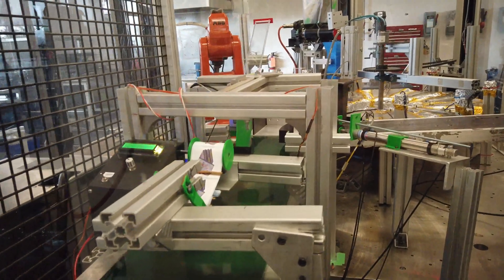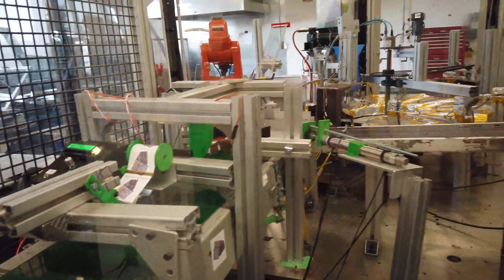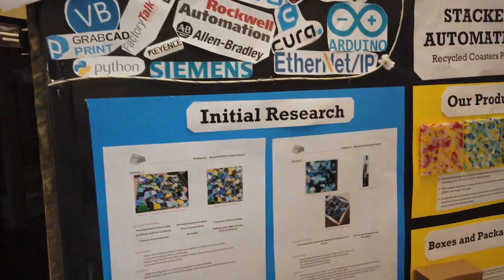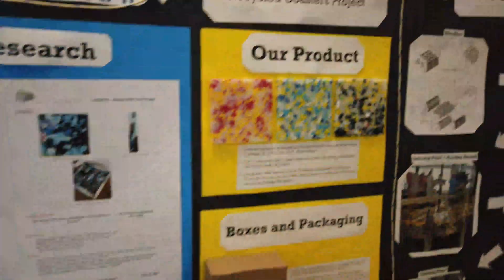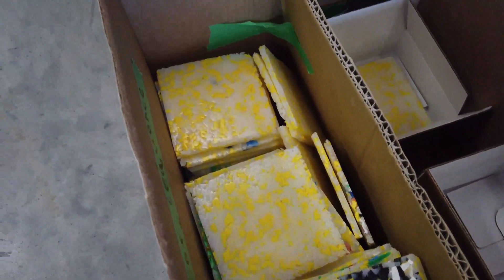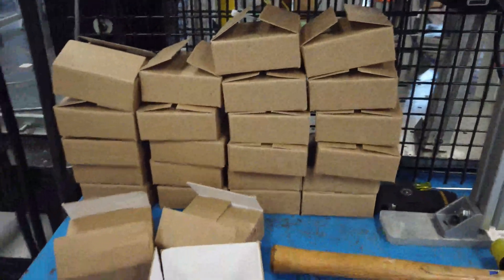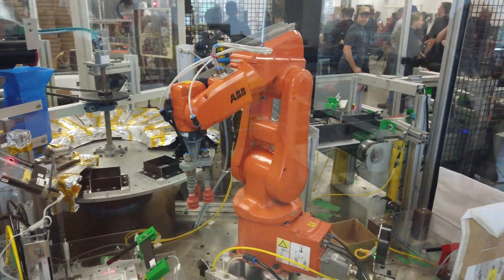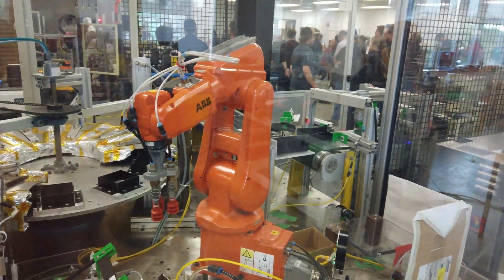Robotics & Automation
This full-time graduate certificate program will help prepare graduates with a previous technical degree or diploma for exciting careers in several fields including, but not limited to, mechatronic applications, advanced robotics, additive manufacturing, industry 4.0, 3D CAD, smart systems, and industrial automation. Studies combine theoretical knowledge with applied skills in the control of robotic and automated equipment using electronics, programmable automation controllers, computers, hydraulics and pneumatics. This program offers key practical courses similar to those found in our highly successful Mechanical Engineering Technology Robotics and Automation Technology program including advanced programming, automation and process controls, and robotics and culminates in a final term industrial automation project. The optional co-op stream includes one co-op work term instead of the Guided Career Management course.

You can also take a tour of the facilities here!